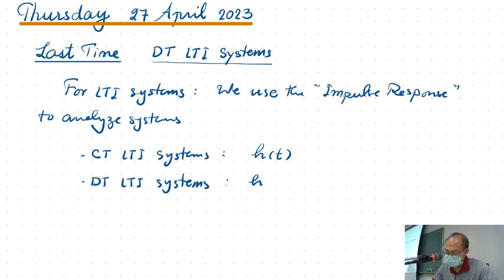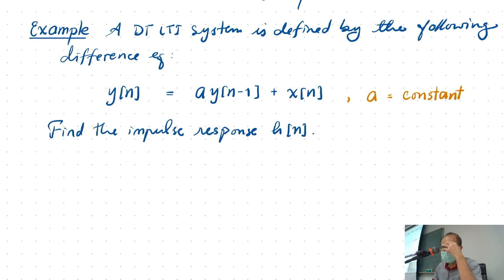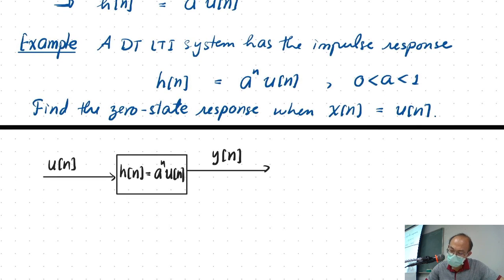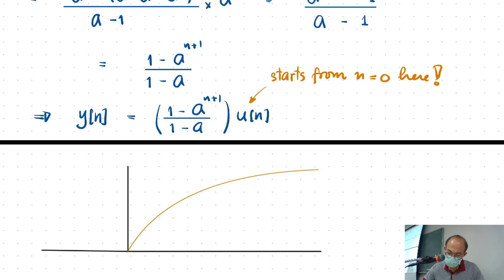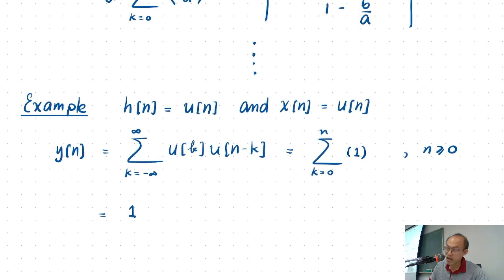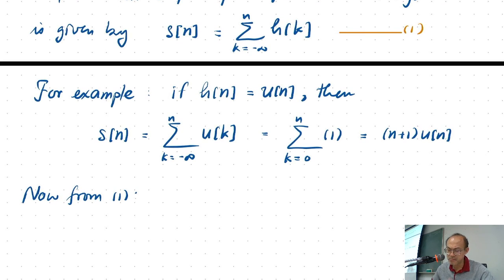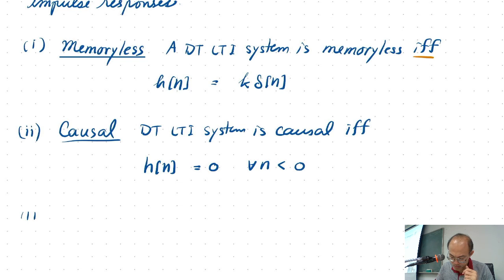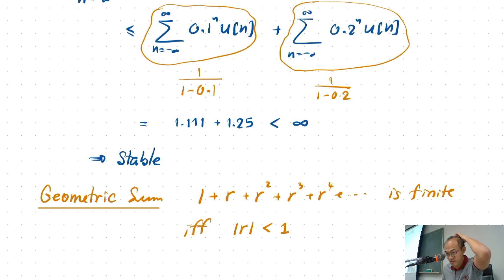DT Signals and Systems #3